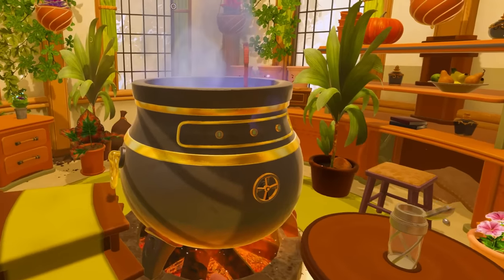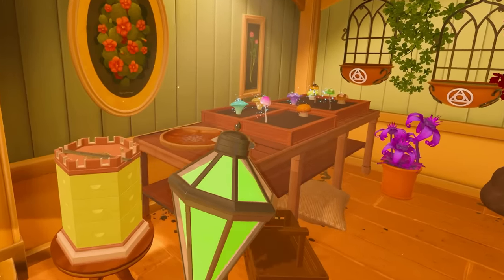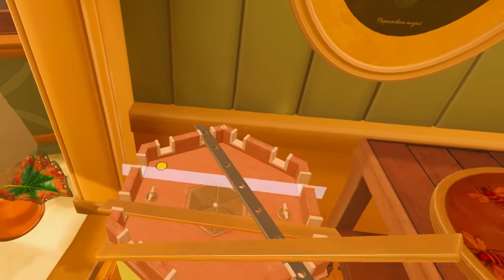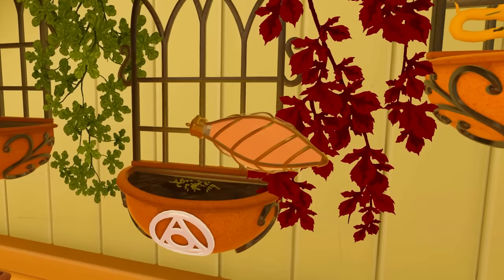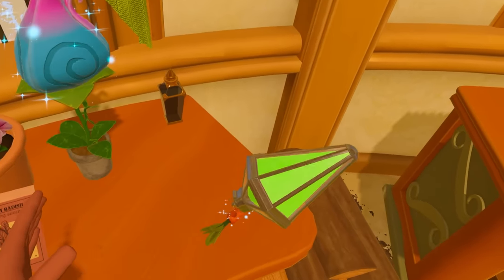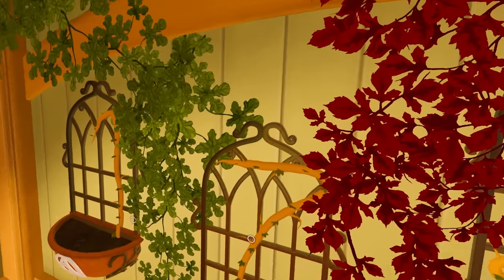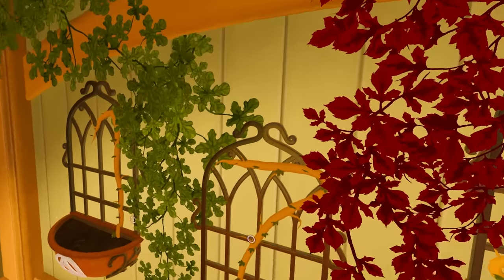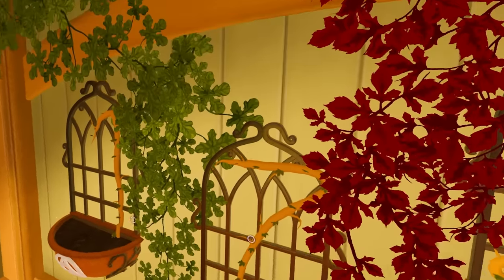Weird PLANT Monsters Help Me Escape in VR!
Escaping a magic room using angry plant monsters. Escape Simulator is back with a VR update, so we can explore and solve puzzles in Virtual Reality. This is Escape Simulator VR.